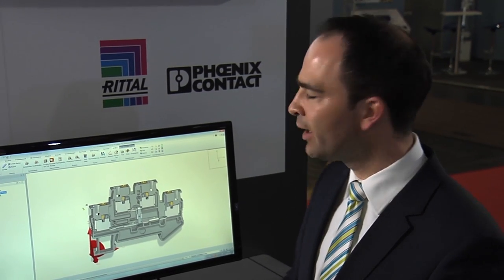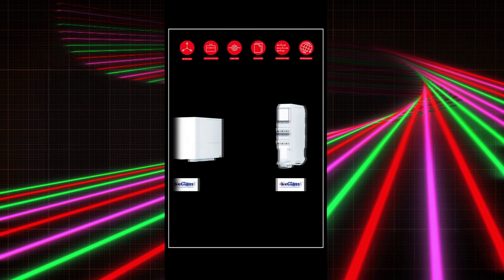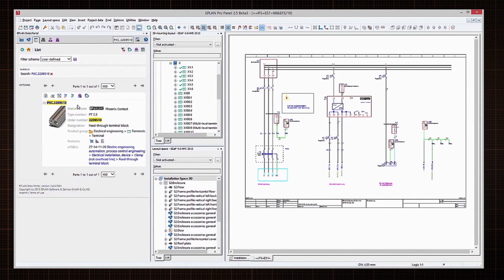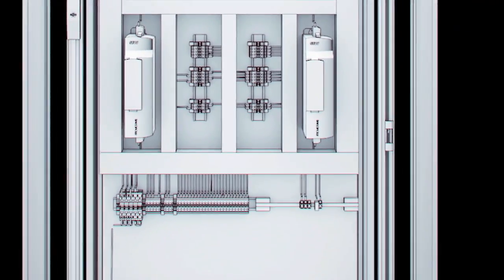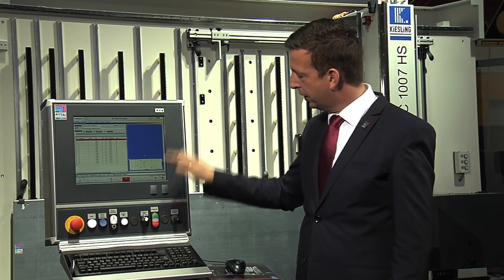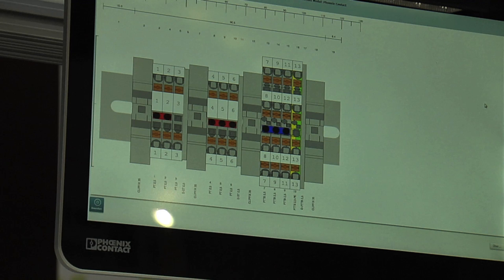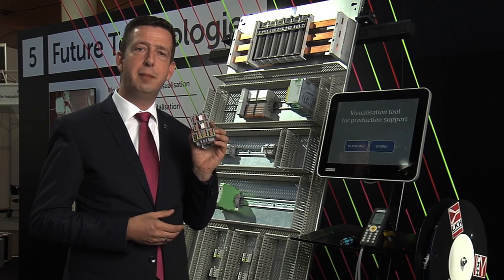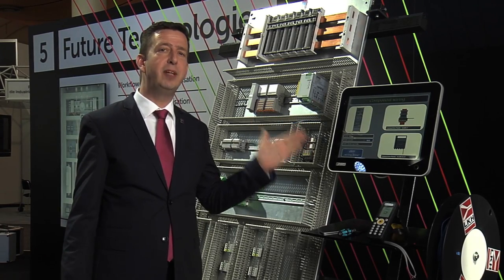Smart Engineering and Production 4.0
Smart Engineering and Production 4.0: Using the example of a switchgear EPLAN, Rittal and Phoenix Contact show how the integration of engineering tools and data models in engineering and production processes can already be implemented today and what potential this technological approach provides. With the concept of 'Smart Engineering and Production 4.0' the idea of Industrie 4.0 is clearly presented and provides a complete picture of the digital world for an intelligent industrial production in the future.